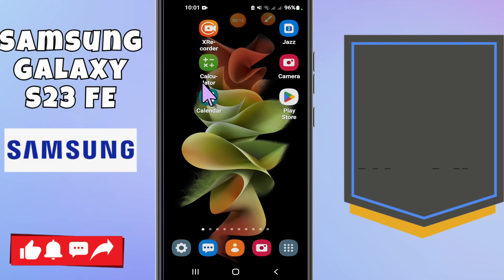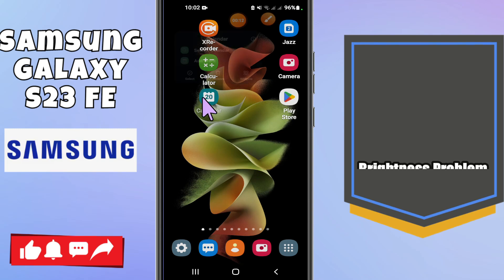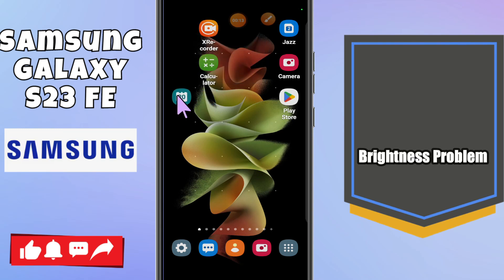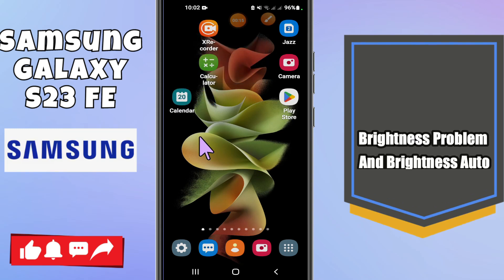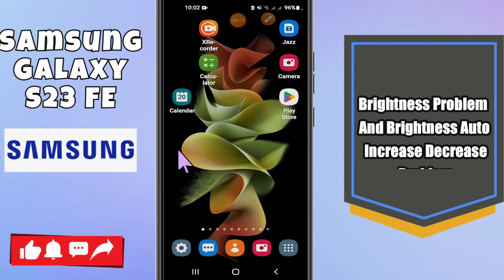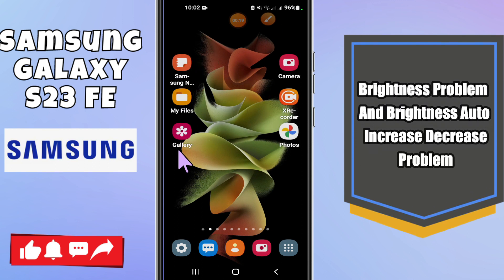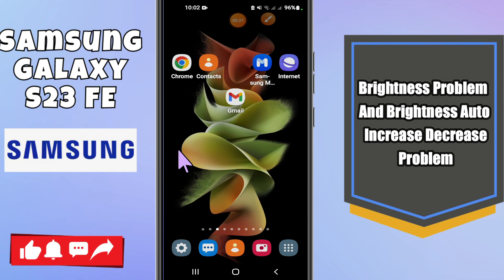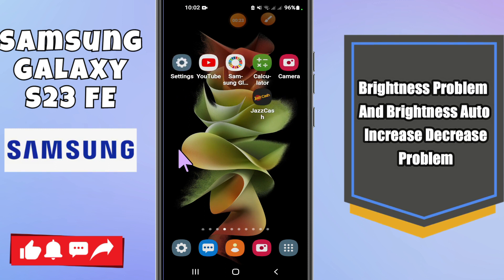Samsung Galaxy S23 FE Brightness Problem And Brightness Auto increase decrease problems solved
Samsung GalaxyS23 FE Brightness Problem And Brightness Auto increase decrease problems solved